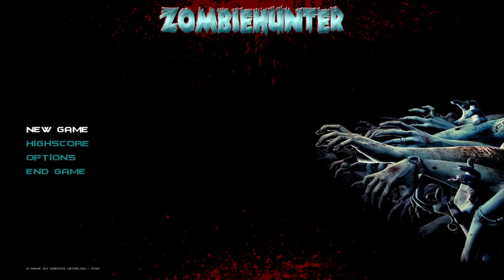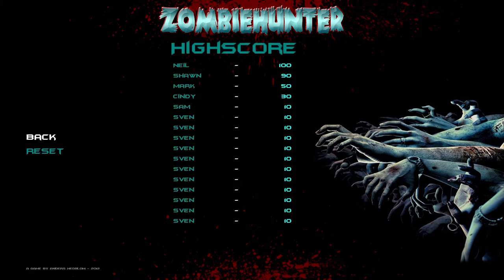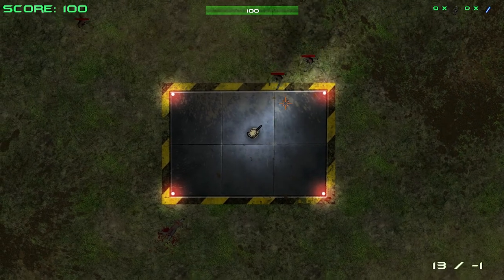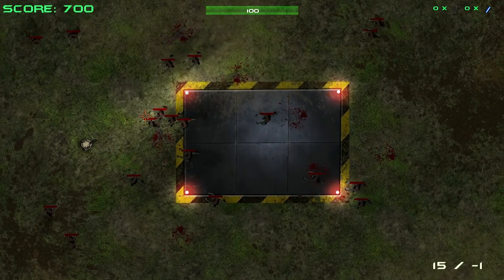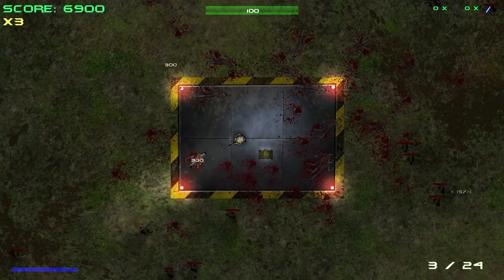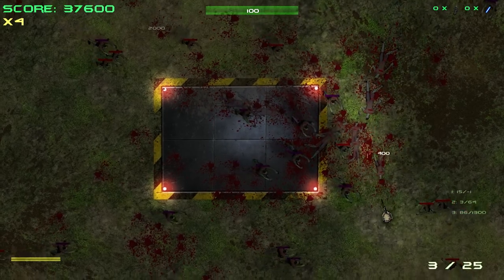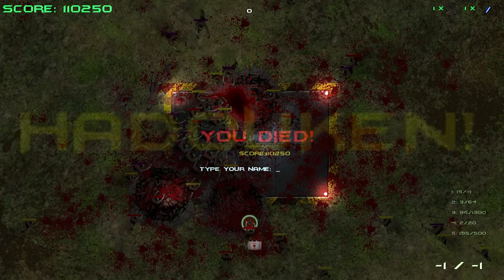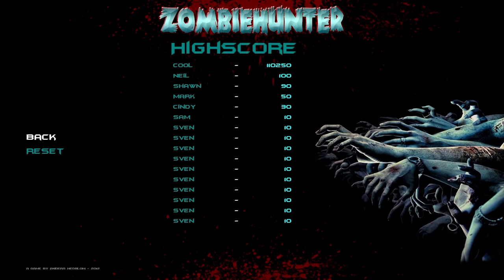Zombiehunter Screencast TDDD23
Zombiehunter is a game that I made during my studies at Linköping University.
The course is called "Design and programming of Computer Games" and has the course code TDDD23.

This is a totally non-commercial product, just a school project.